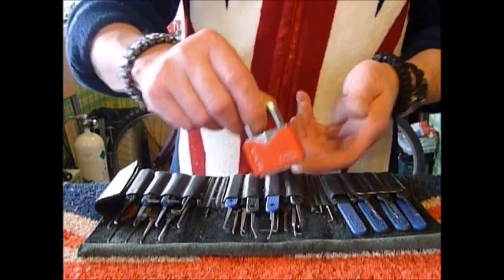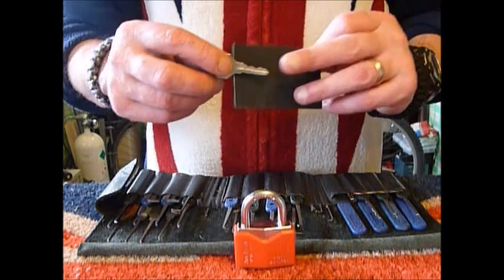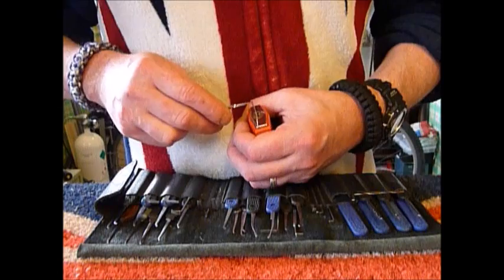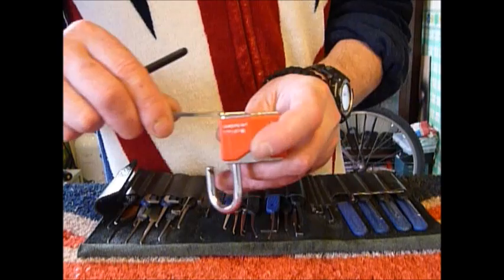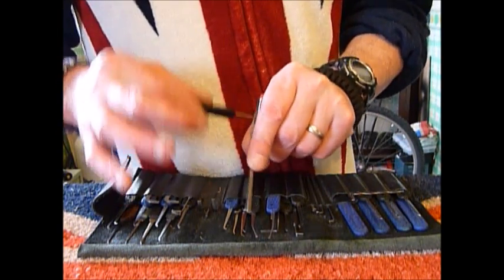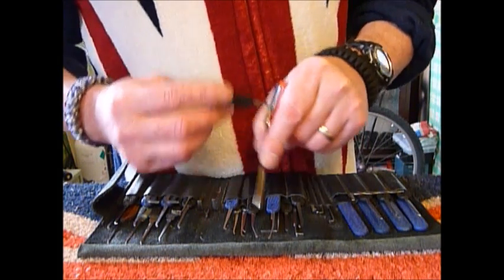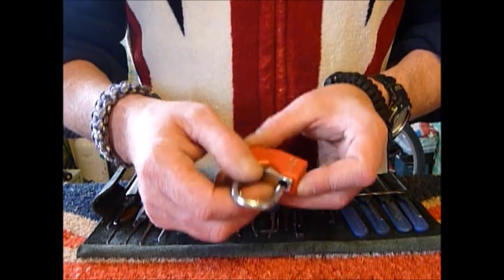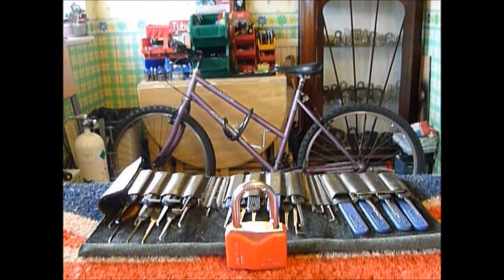Single Pin Picking And Rocking Open An Am-Tech Padlock Containing Mushroom Pins